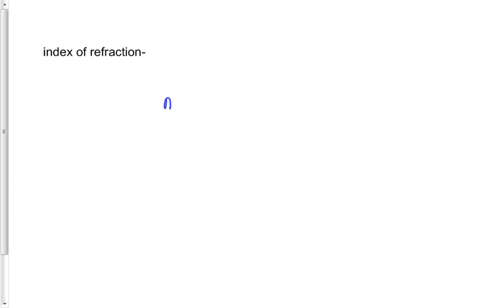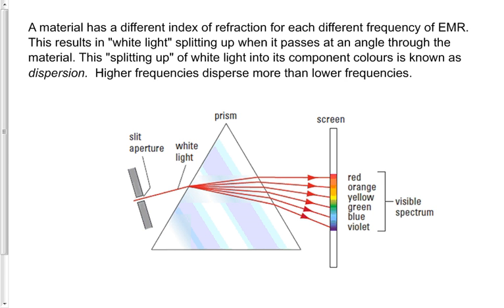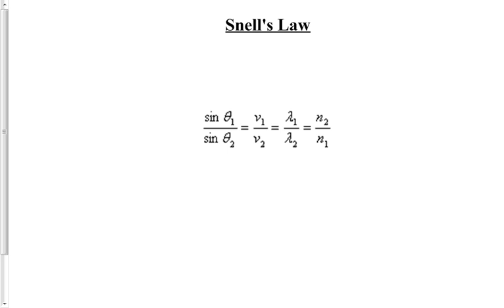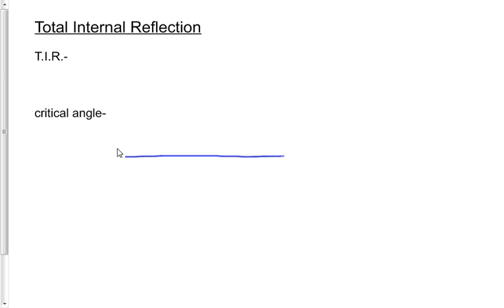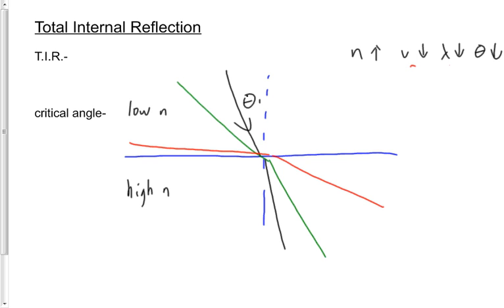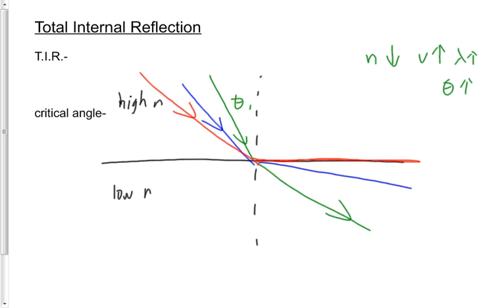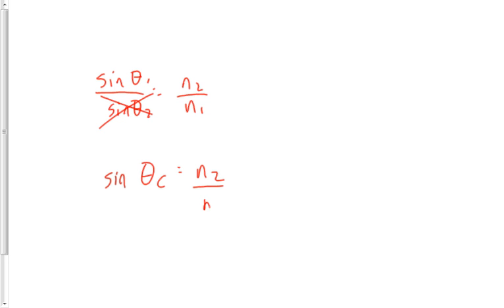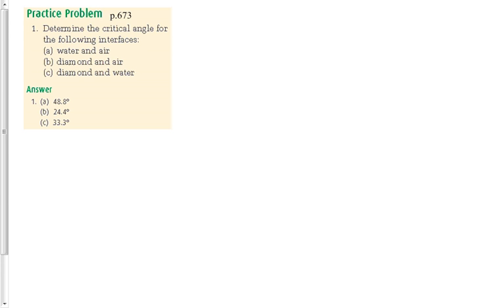(414-P3015S) Snell's Law Review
Review Snell's law.